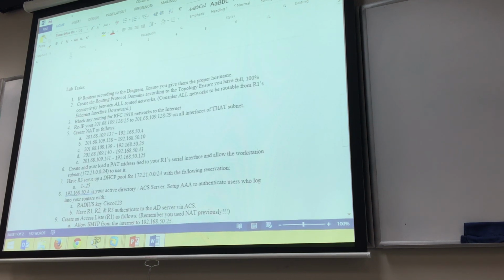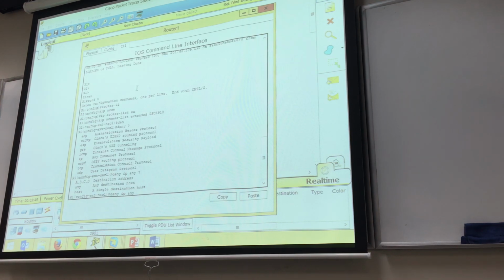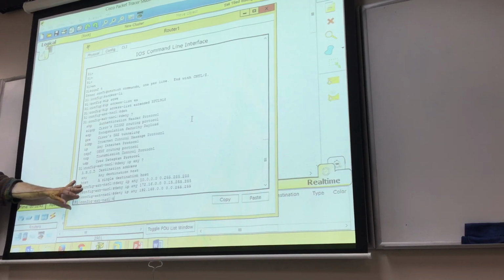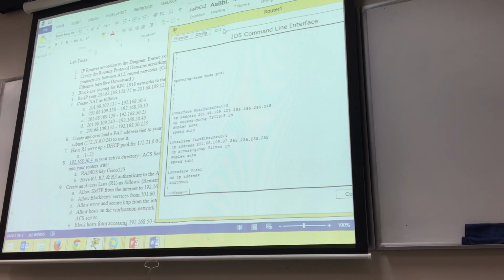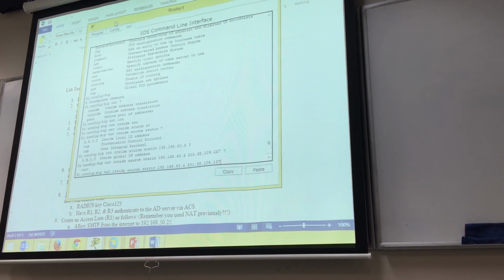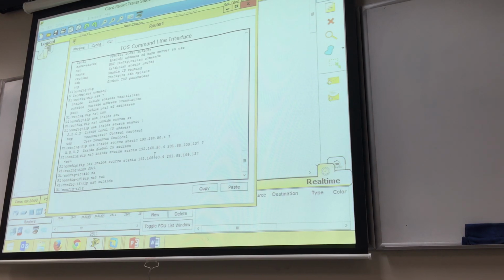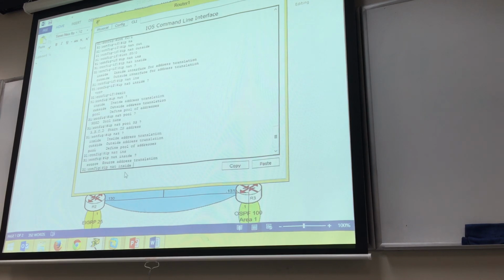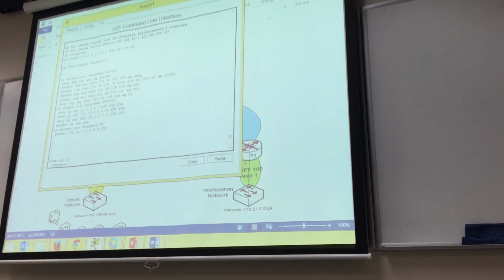Cisco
CIS 467 Lab #2 C or 3/4